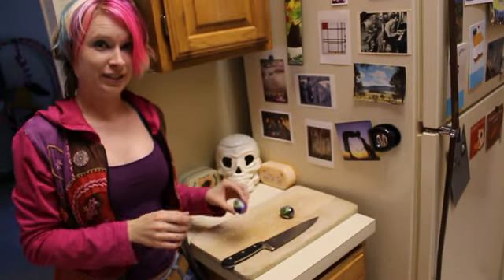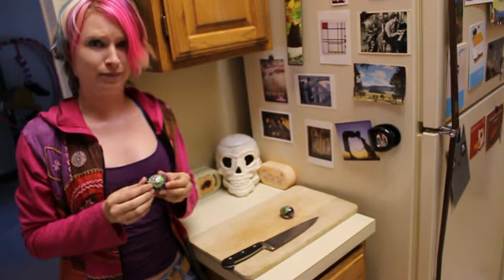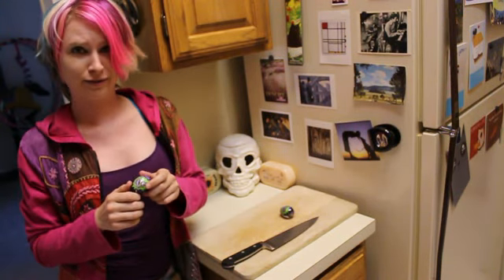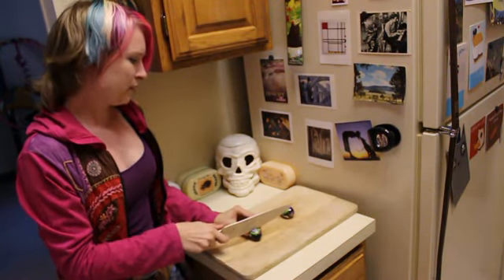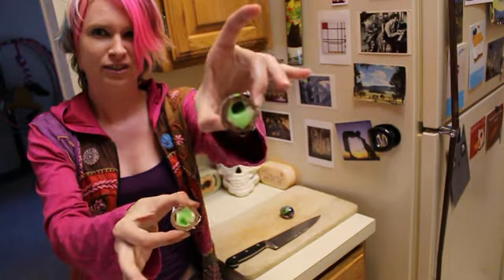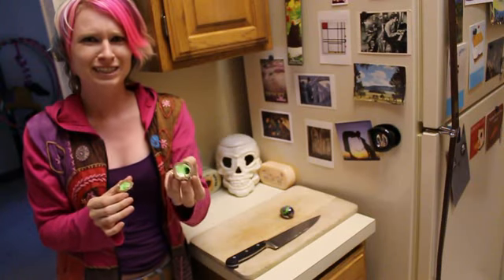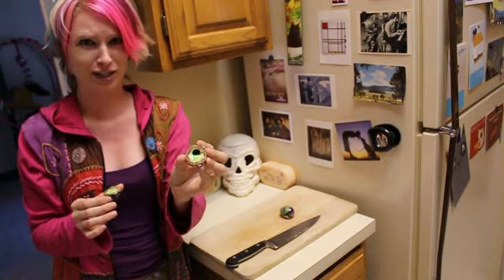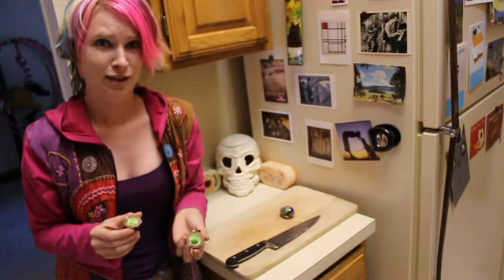Halloween Taste Test Request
I eat a metric fuck ton of Cadbury Eggs at Easter but I am not so sure about these Screme Eggs. I think these need a full Halloween taste test to ensure deliciousness.

Spooky Dan is the definitely the man for the job